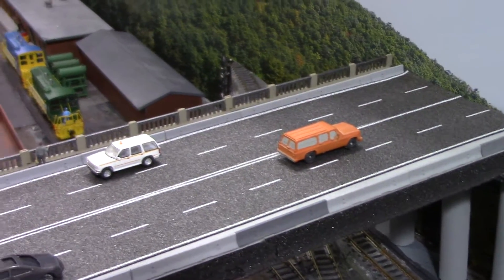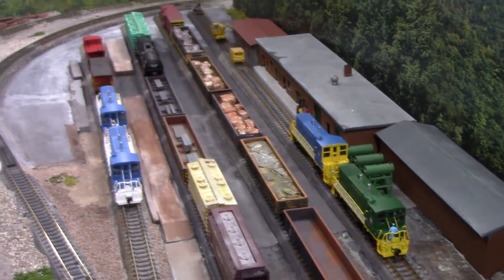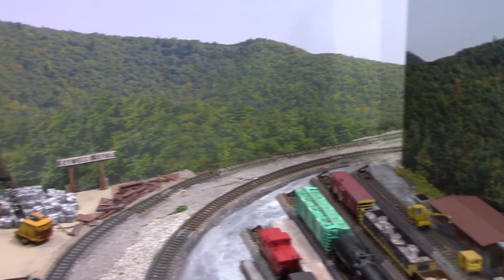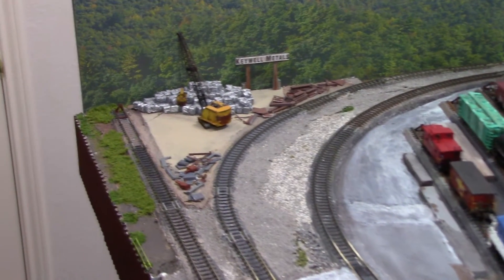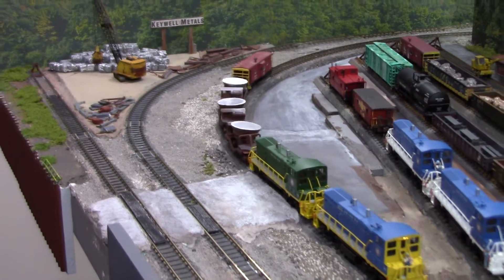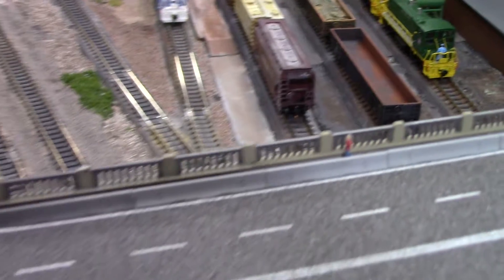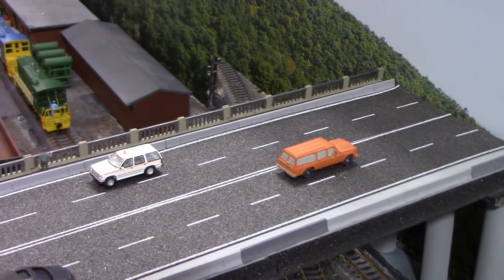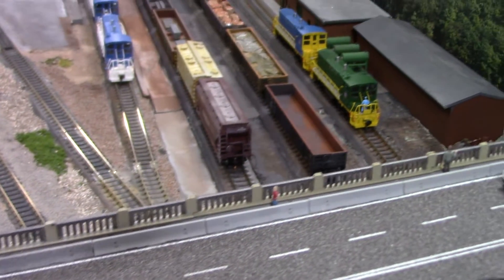Union Railroad Duquense Classification Yard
Route 837 in Duquense PA looking down on the Union Railroad Classification yard on my N scale layout